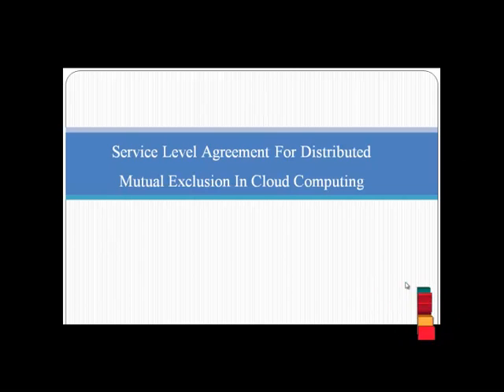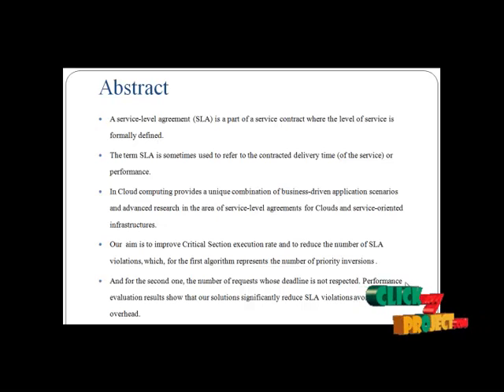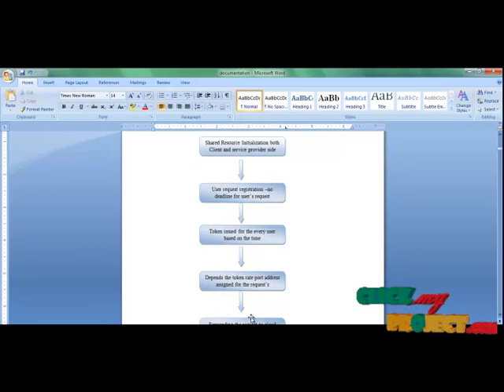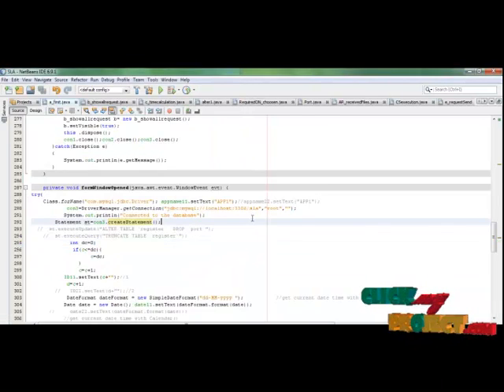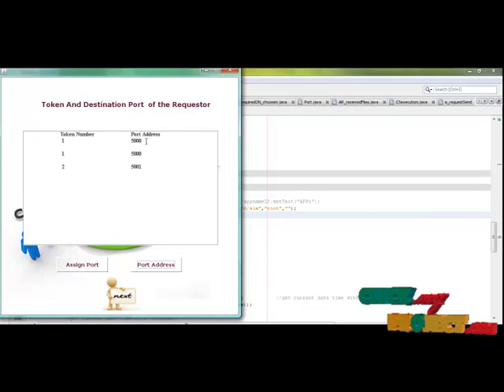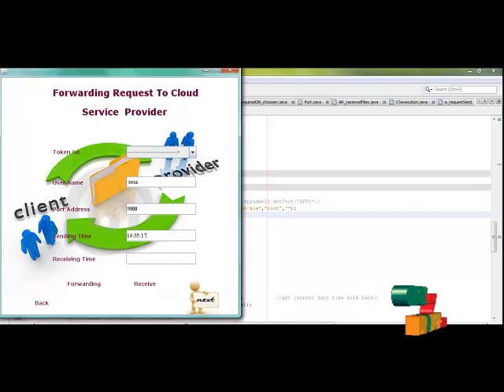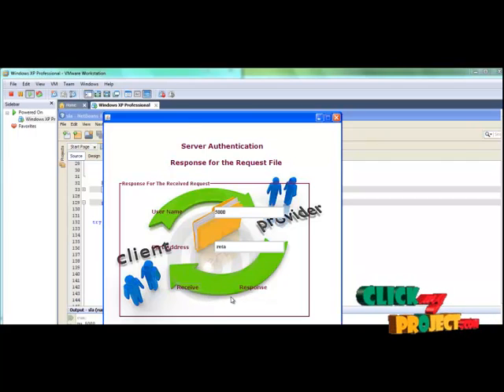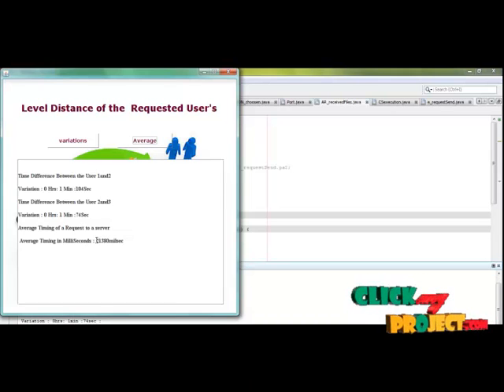Final Year Projects | Service Level Agreement for Distributed Mutual Exclusion in Cloud Computing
IEEE 2012 Projects | Service Level Agreement for Distributed Mutual Exclusion in Cloud Computing More Details

Including Packages
* Base Paper
* Complete Source Code
* Complete Documentation
* Complete Presentation Slides
* Flow Diagram
* Database File
* Screenshots
* Execution Procedure
* Readme File
* Addons
* Video Tutorials
* Supporting Softwares

Specialization
* 24/7 Support
* Ticketing System
* Voice Conference
* Video On Demand *
* Remote Connectivity *
* Code Customization **
* Document Customization **